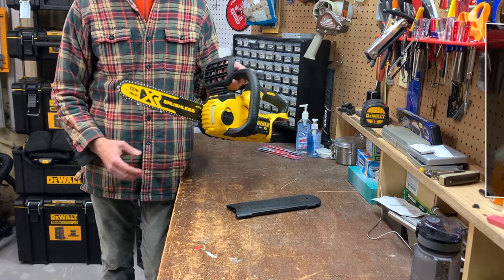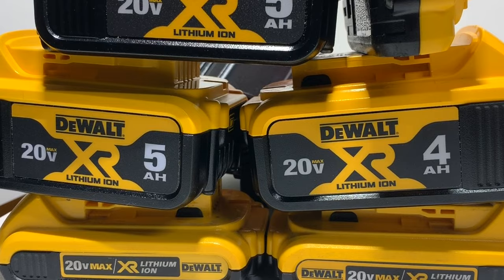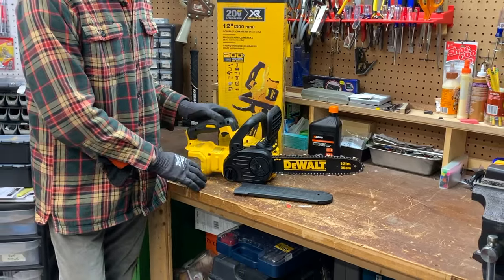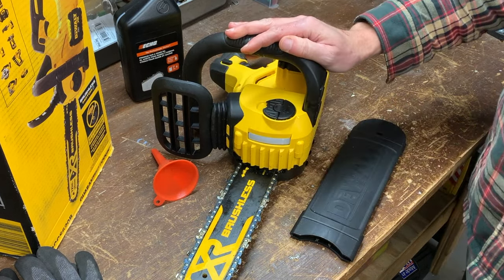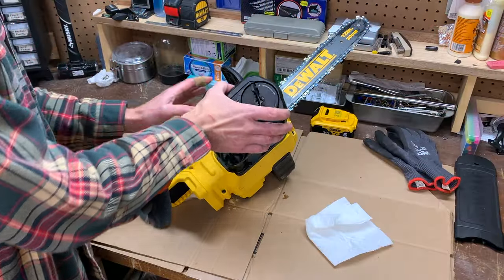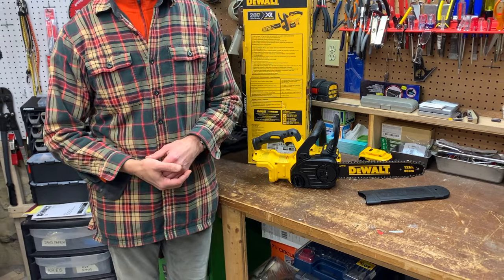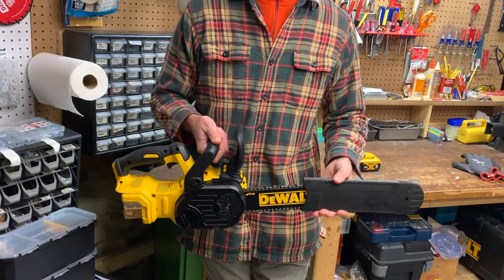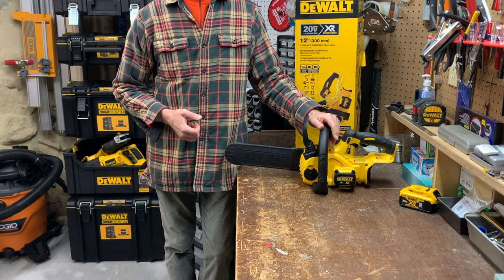DeWalt 20-Volt MAX 12 in. Chainsaw DCCS620 - REVIEW & DEMO - My Little WORKPONY!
DeWalt 20-Volt MAX 12 in. Chainsaw DCCS620 - REVIEW & DEMO
This is a review and demonstration of the DeWalt 20V max 12" chainsaw model DCCS620. I purchased this at Home Depot during the amazing Holiday sales. There are some pros and cons, but the pros outweigh the cons in my opinion. It's a great, lightweight, compact saw that comes with a low-kickback Oregan bar and chain and a scabbard. Replacement bar and chains are available at HD too! While it can only handle log/limb diameters up to 10", it sure beats using my DeWalt reciprocating saw to limb and cut up small logs.

This chainsaw can be purchased as a stand alone tool (DCCS620) or as part of a kit, which includes a 5.0 Ah XR battery and a charger (model DCCS620P1).

Points In The Video:
00:00 Why I got this?
0:41 What's Included / Basic Specifications
0:49 Replacement Bar and Chain Part Numbers
0:55 Setup - Bar Locking Adjustment Knob and Chain tension
1:23 The Bar Locking Adjust Knob doesn't click! Is that OK?
1:40 Bar and Chain Oil / Lubricant - Filing Reservoir
2:00 Tool Weight and the Chain Break, How to Start
2:15 The Manual - How To Hold, Terms
2:35 Maintenance - Cleaning and Taking Apart, Filing The Chain, Flipping the Bar
3:02 The Warranty
3:16 Tool In Action - Chain Saw Rookie!
3:25 Cutting 5"x5" Cedar Fence Posts
3:42 The Worst Under Buck you've ever seen! - Splintering
4:35 The 2nd worst Underbuck you've ever seen! - Not even close!
5:12 Cutting Common Walnut Logs
7:03 Power Comparison Cut by Cut - No Load
7:19 My Observations / Thoughts on Power and Battery, # of Cuts, Auto Oil System, Storage
8:13 The Wrap Up Summary
8:33 Workshop Dance Party

***Always refer to the manufacturer's website or consult the manufacturer for exact product specifications.